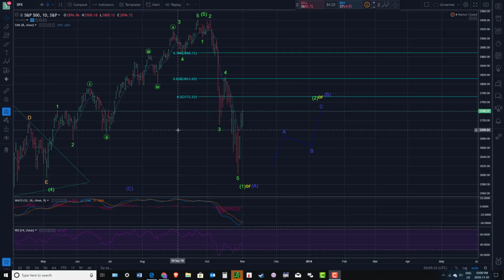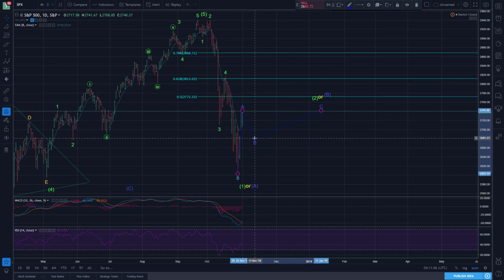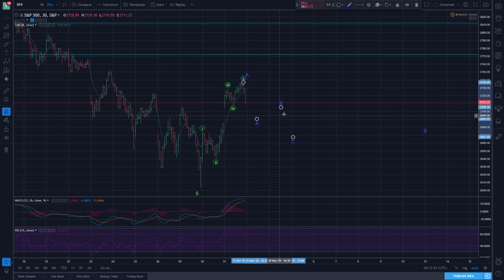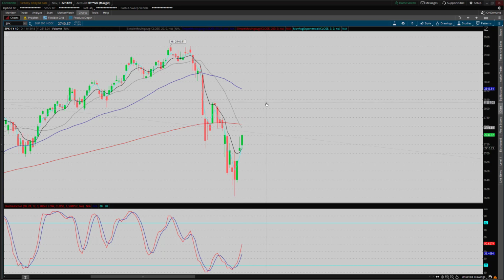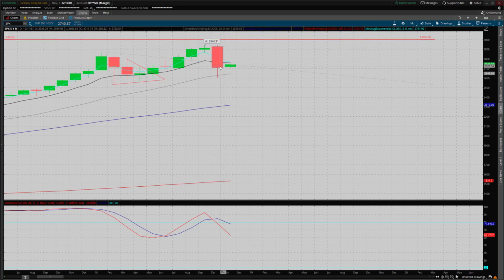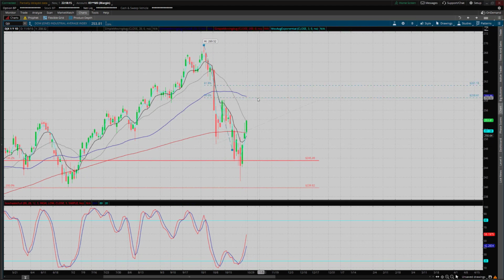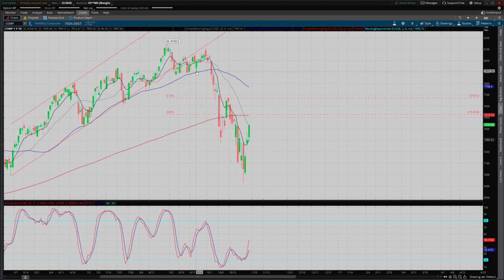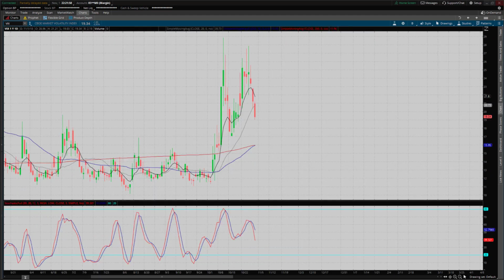SPX, NASDAQ, DOW, VIX, November 1/18